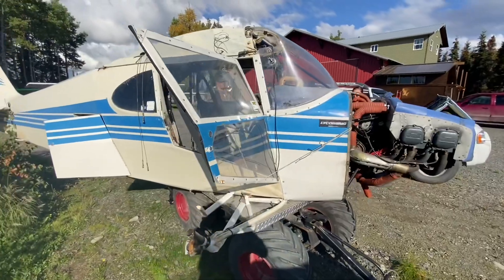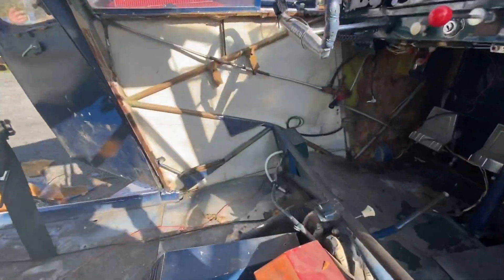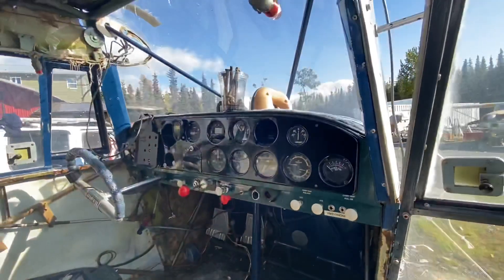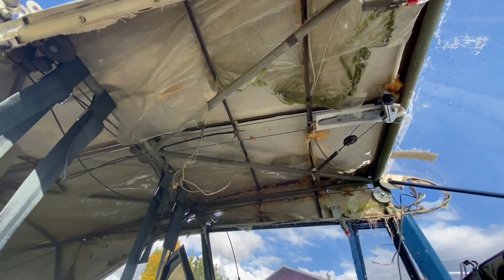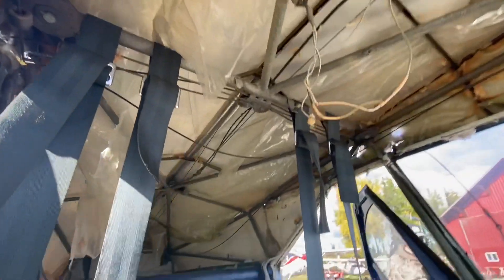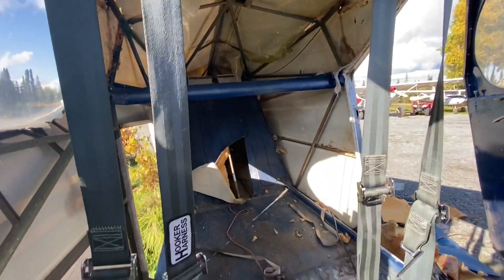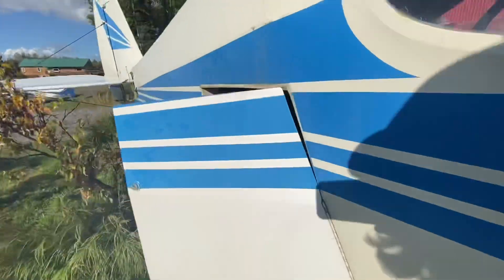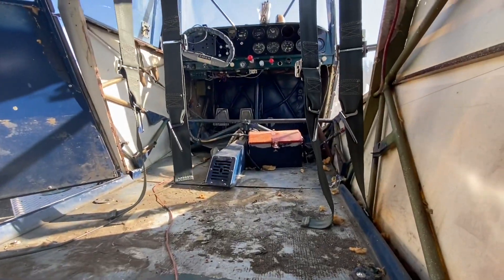The Pinto Bean Wreck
I haven’t had the courage to speak up about the past couple months in regards to my Pinto Bean and it’s last flight. I am sure there will be many questions, and some will come with time, but this is where I am at today